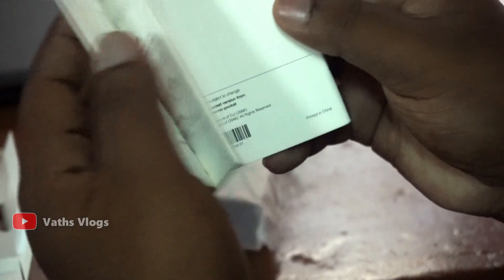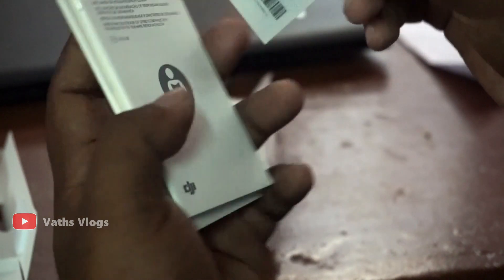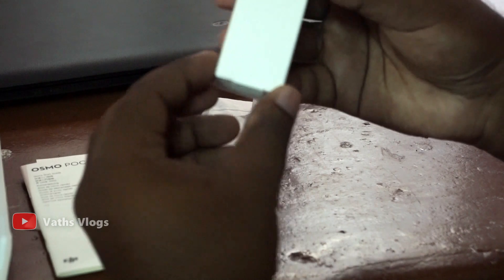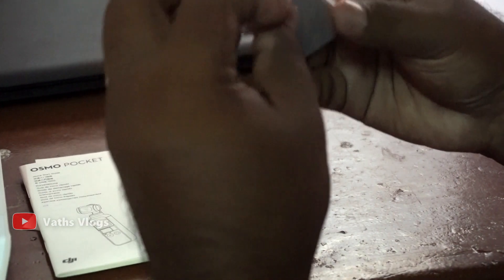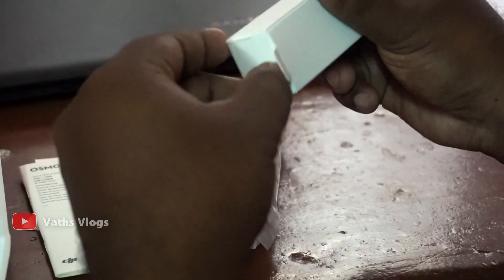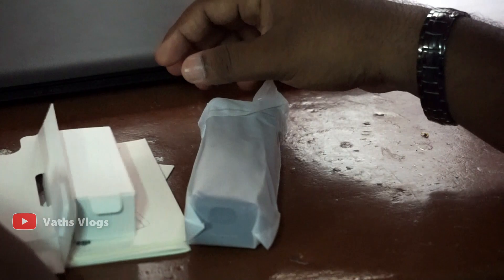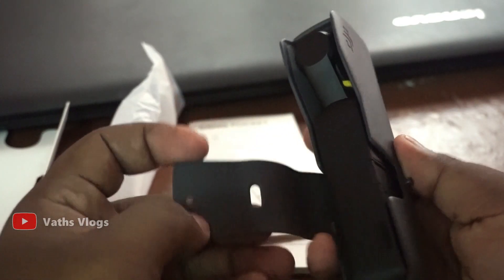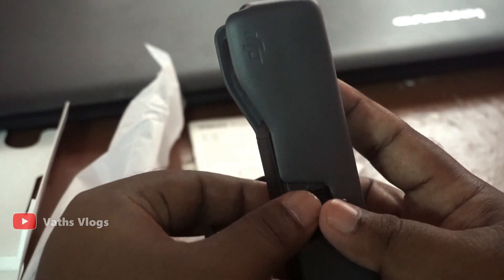Dji Osmo Pocket Unboxing in Tamil..!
Unboxing Dji Osmo Pocket in Tamil
Very Good Action 4K Camera.
I Recommended this Cam.